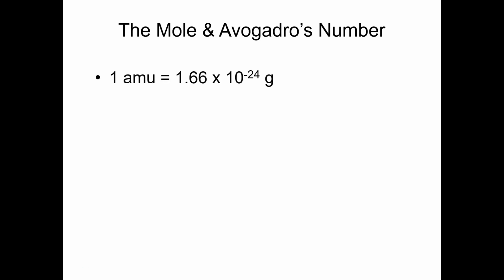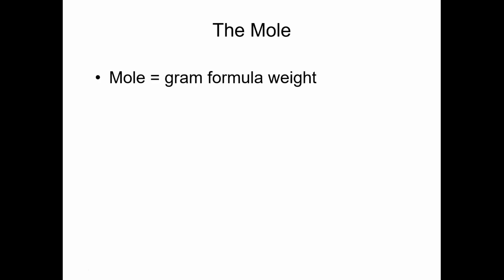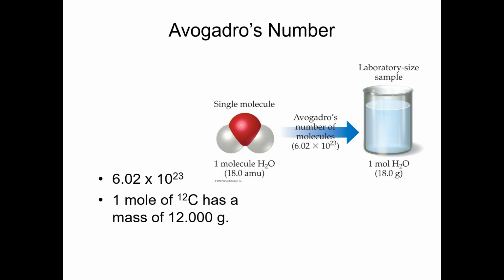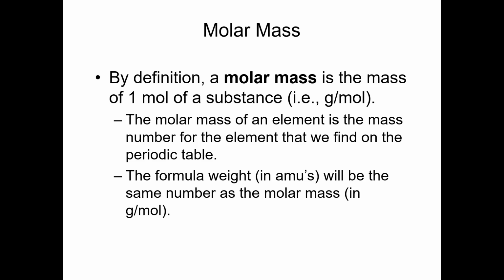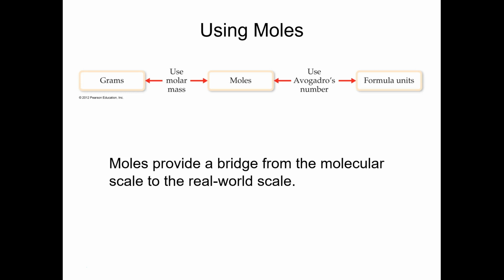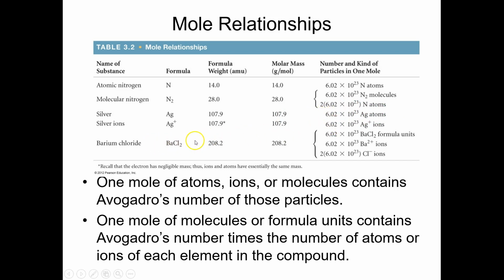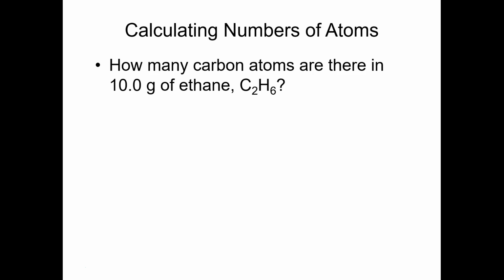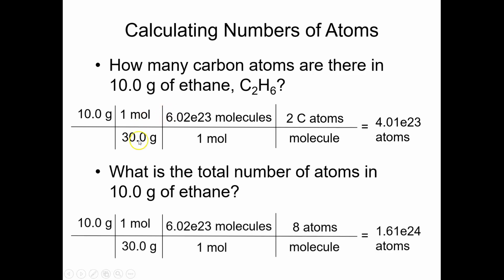QOD #10 Sept. 2018